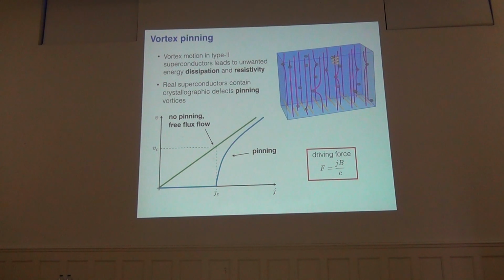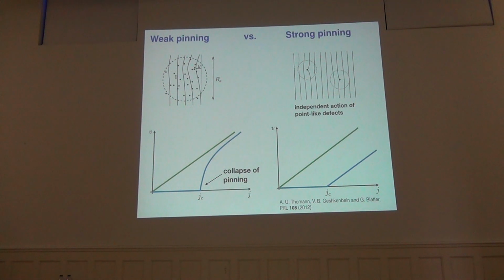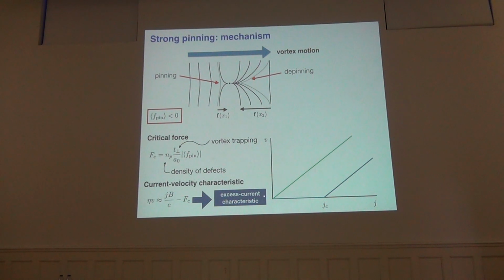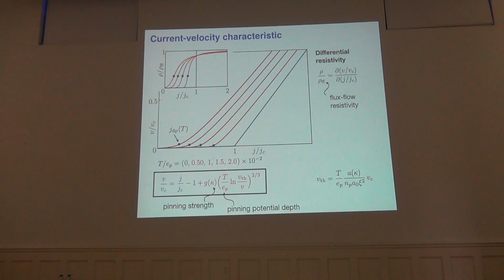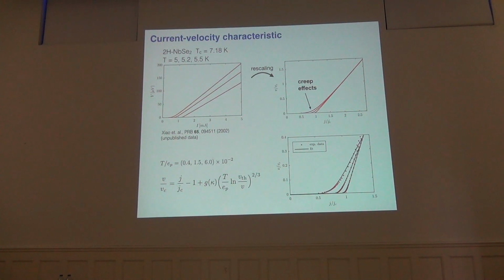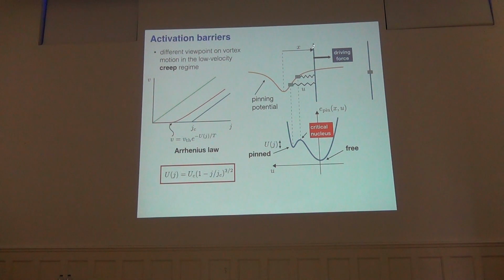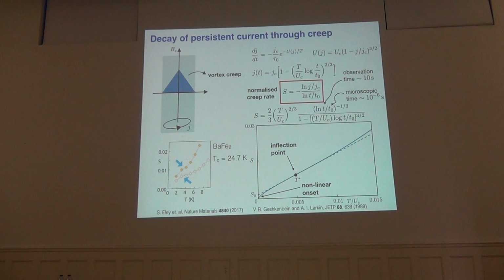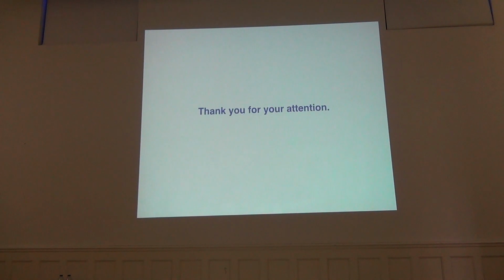Strong pinning theory of thermal vortex creep - Martin Buchacek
Vortex pinning in type-II superconductors is usually described within two distinct frameworks: the weak collective pinning due to fluctuations in the density of weak defects or strong pinning due to independent action of strong point-like defects, applicable in the case of low defect density. We study the effects of finite temperature and vortex creep in the second scenario and calculate the current-voltage characteristic of a type-II superconductor. Our results challenge the common perception of vortex creep and depinning as we predict that the pinning force and effect of thermal activation is visible even well beyond the critical current, where the characteristic is linear and keeps the overall shape calculated for the zero-temperature case [1]. At subcritical drives, creep is characterised by Arrhenius-type motion with activation barriers scaling non-linearly with the driving currents and finally, at very small drives we find thermally assisted flux flow (TAFF) with finite activation barriers.
References
[1] A. U. Thomann, V. B. Geshkenbein and G. Blatter, PRL 108, 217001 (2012)